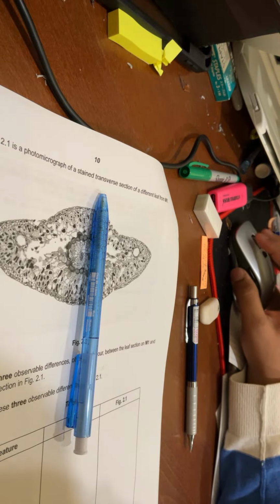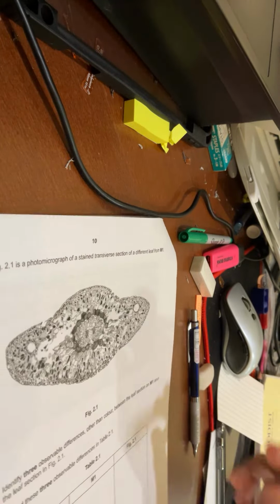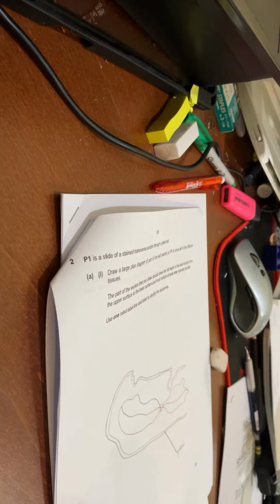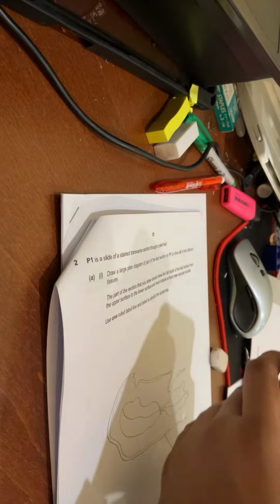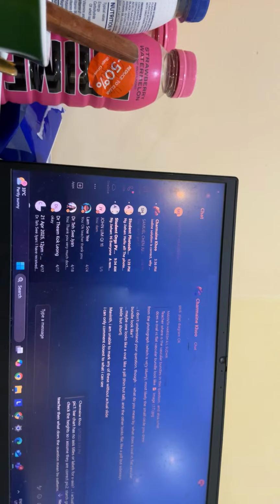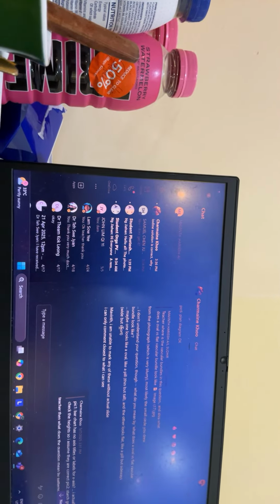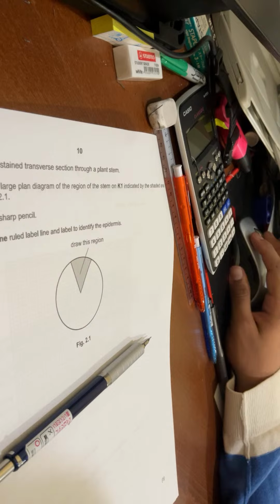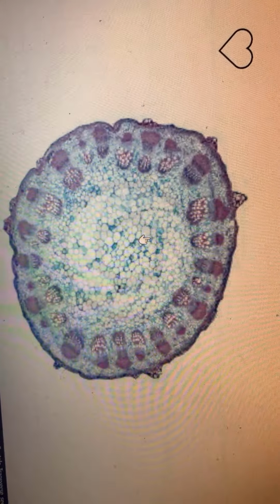Study Bio P3 with me || 9700 P3